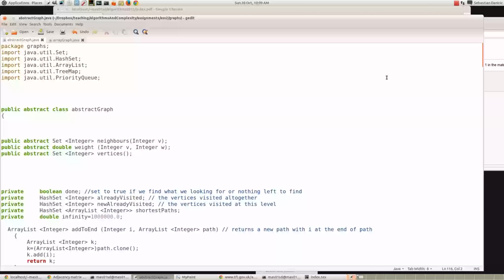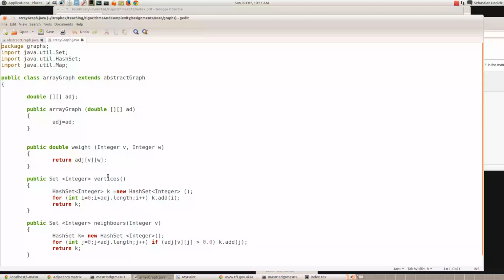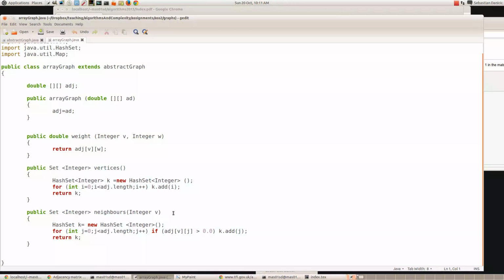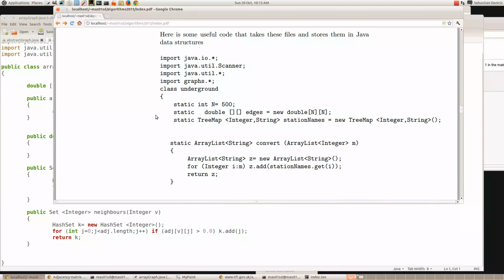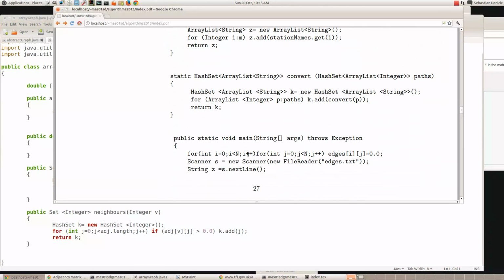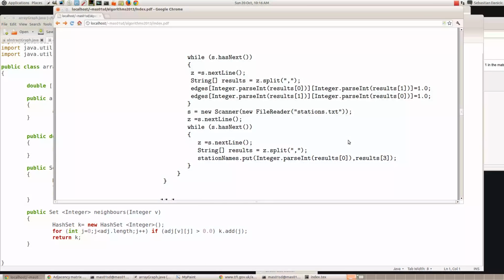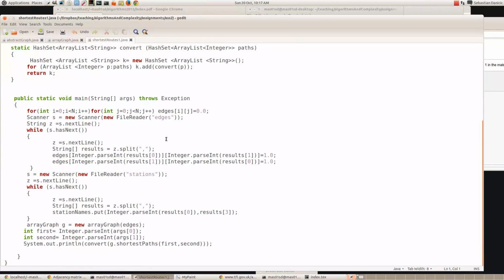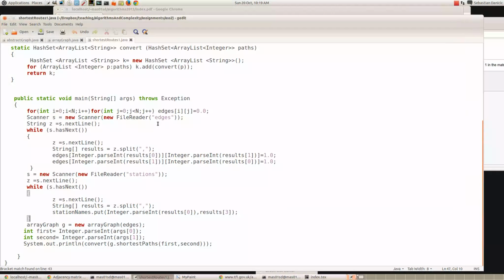graphs7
A video